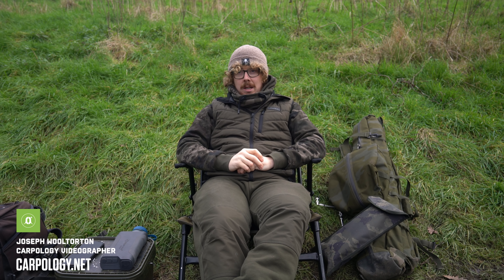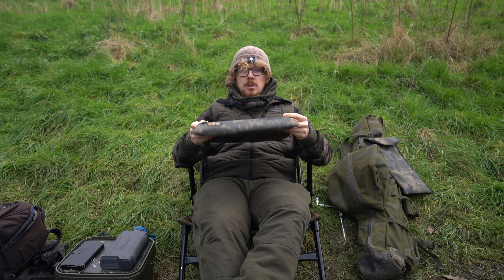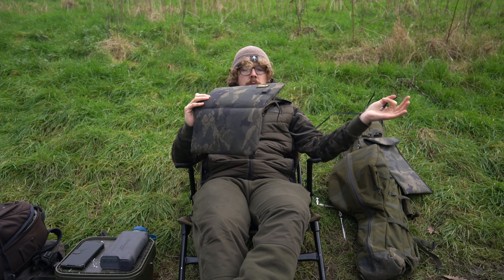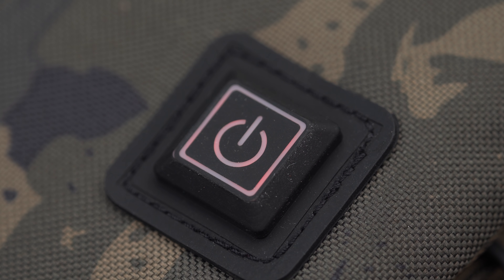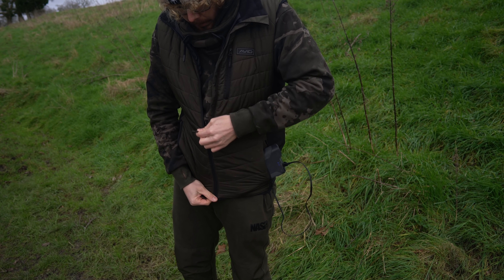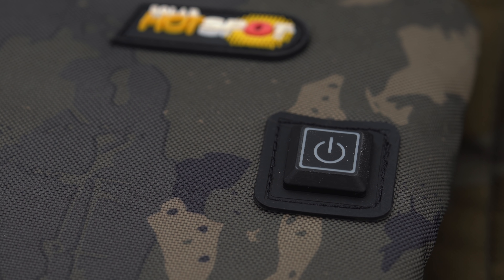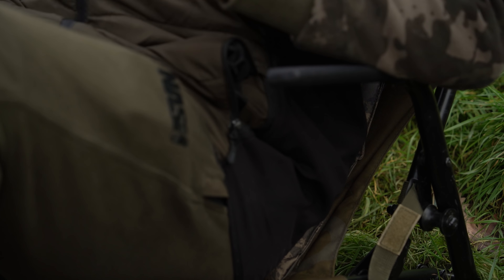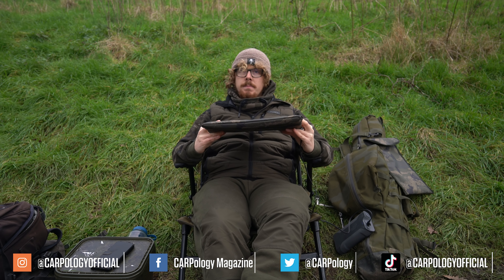Feel The Cold?🥶 You NEED This!♨️ Solar HotSpot Cushion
What the hell is a HotSpot? It's a self-heating cushion—the first of its kind in angling—is what! It is simply the ultimate in comfort on the bank. It heats up in exactly the same way that a heated car seat does, and can be used as a cushion, like a hot-water bottle or put it under your jacket. It's simple to operate, quick to heat up and with 3 heat settings, the HotSpot runs off of any power source with a USB fitting. Here's what CARPology's Joe Wooltorton made of it...

𝗜𝗻 𝘁𝗵𝗶𝘀 𝘃𝗶𝗱𝗲𝗼:
0:00 Solar HotSpot
1:28 Heated elements
2:00 Curly likes it!
3:53 How it works
5:04 How much power does it use?
6:22 Materials
6:45 The on and off button
7:39 Where you can use it